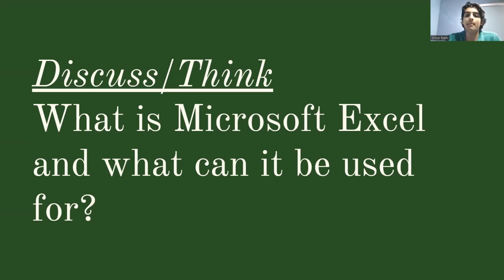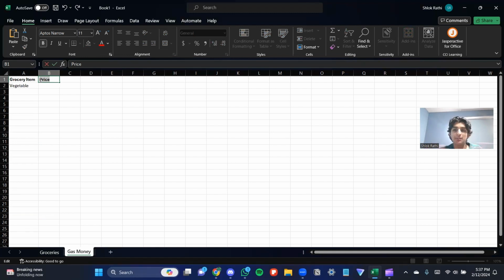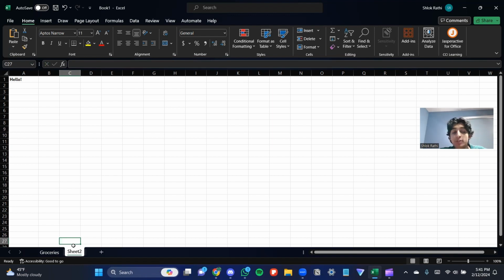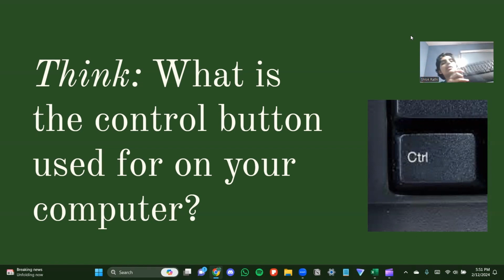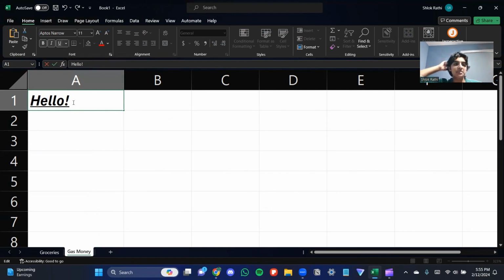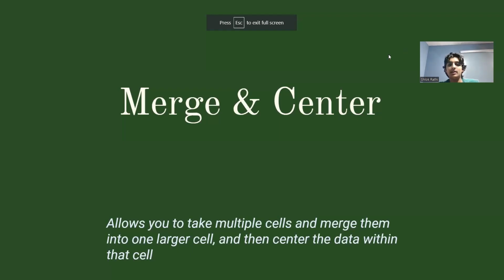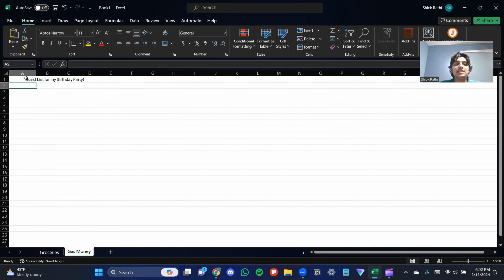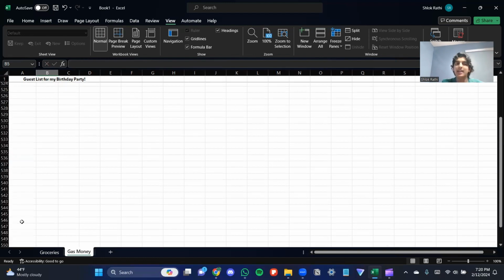Excel - Part 1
Don't hesitate to ask any questions!

NOTE - This video was used for a research project, so ignore any references that might say something about a test!